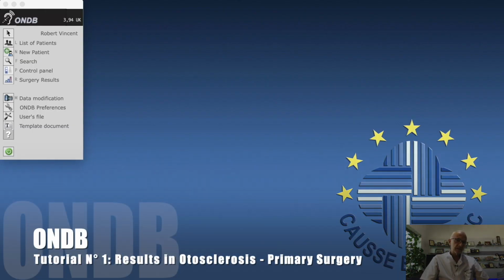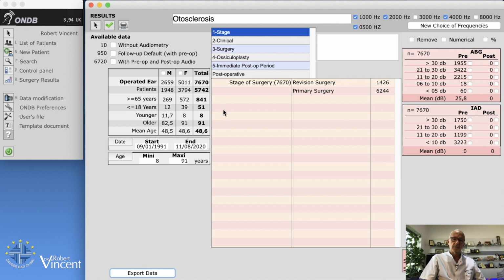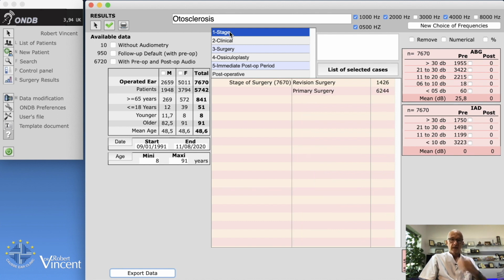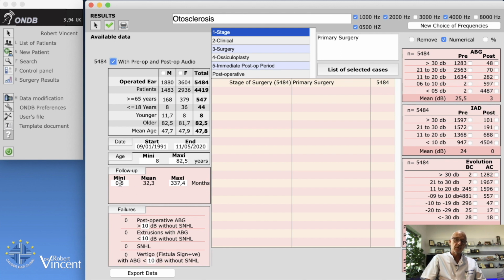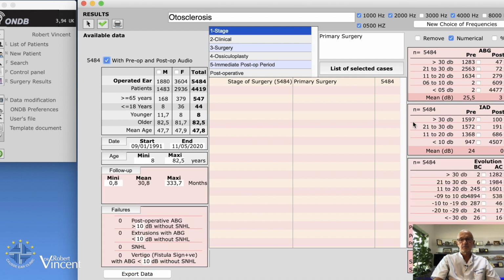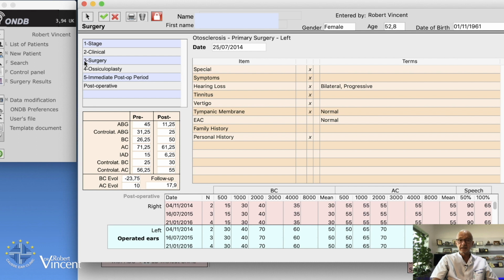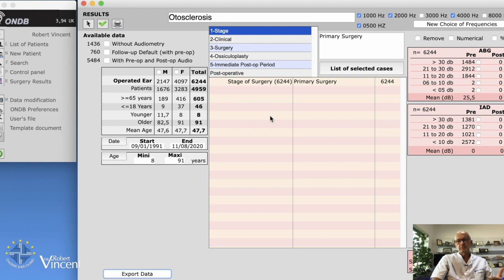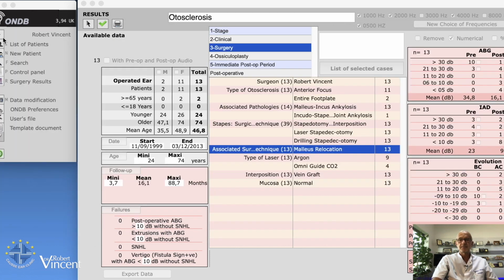The Otology-Neurotology Database (ONDB ©) - Tutorial N°1 - Results - Otosclerosis Primary Surgery.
The Otology-Neurotology Database (ONDB ©) is a new integrated user-friendly database, based on 4th Dimension that was developed for browsing of patients’ clinical, surgical and audiological information according to the AAO guidelines (AAO-HNS). It can be used either for mac or PC. ONDB © was developped by Denis Alcaraz in collaboration with Dr Robert Vincent.  This second video of a series of 13 explains how to use this software to study hearing outcomes in otosclerosis primary surgery. Dr Robert Vincent MD PhD, Causse Ear Clinic, Colombiers (Béziers).